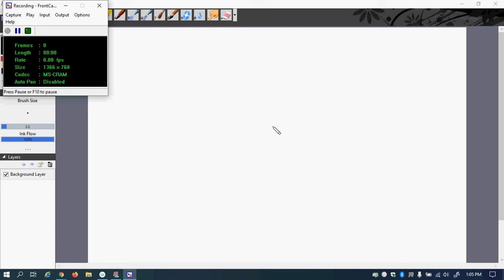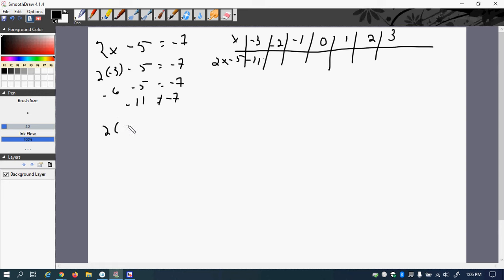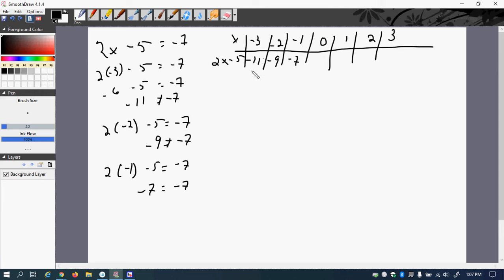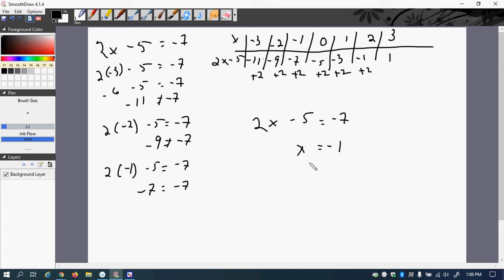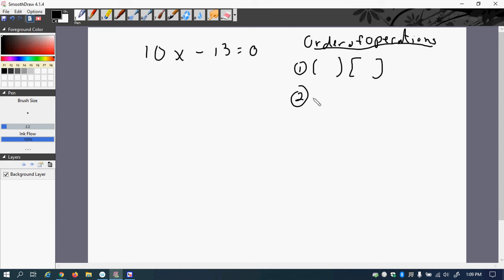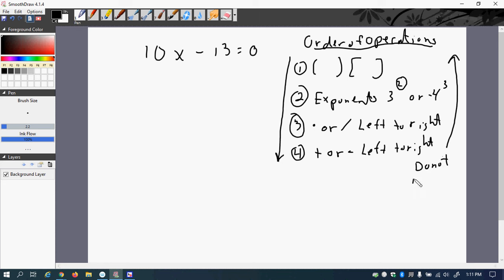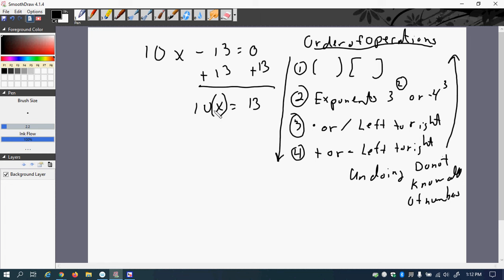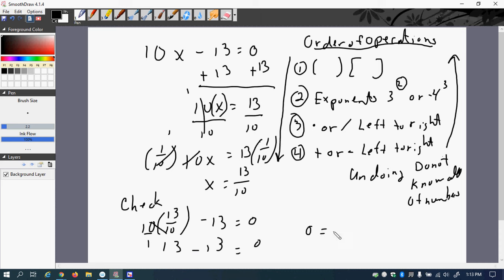2 2 Solving Linear equations with table or algebraicly 03 20 20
How to solve linear equations using a table or algebraically with the check.